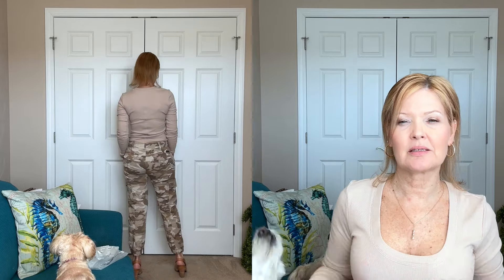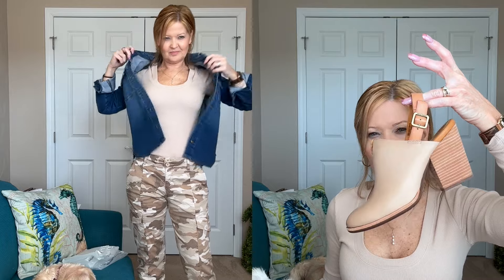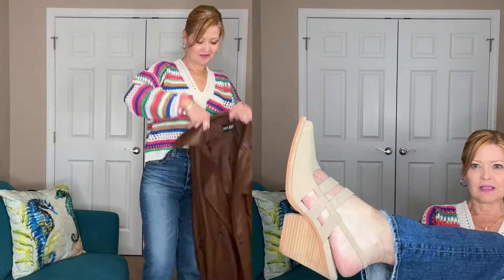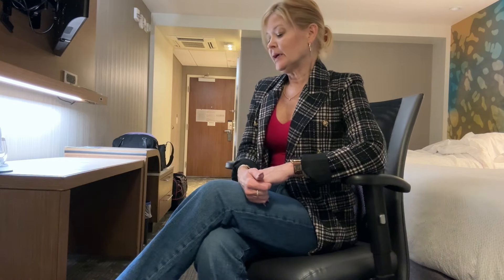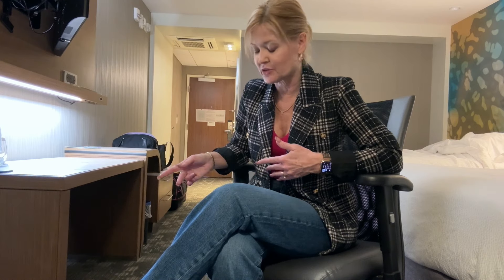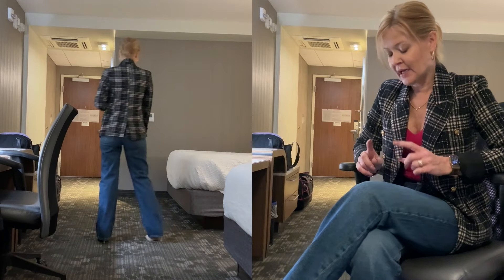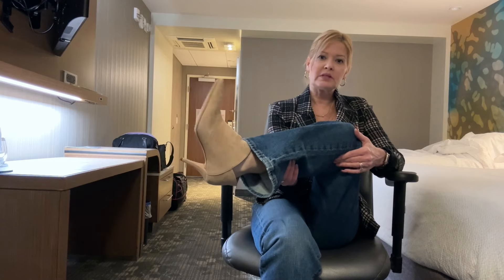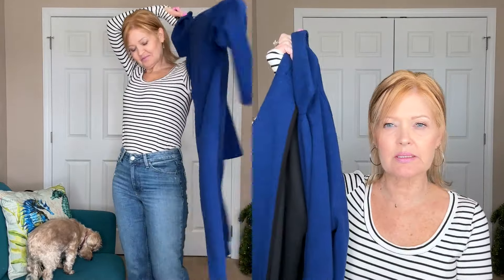What I Wore #274 | OOTD & What I Kept From Boxes | March 2024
OOTD!

SUNDAY
Pants - Sanctuary, Evereve
Tee - Z Supply
Jacket - Kut, Wantable (see below)
Shoes - Kork-Ease
Earrings - Curateur (see below)
Ring - Rocksbox (see below)

MONDAY
Jacket - Loft
Tank - Loft
Pants - Loft
Shoes - P448
Tank - Michael Stars, Trendsend (see below)

TUESDAY
Cardigan - Vigoss, Wantable (see below)
Jeans - Mica, Wantable
Shoes - Dolce Vita, Trendsend (see below)
Tank - Michael Stars, Trendsend

WEDNESDAY
Tank - Nikibiki, JB Stylebox (see below)
Jeans - AG
Shoes - Jeffrey Campbell
Jacket - Steve Madden, Stitch Fix (see below)

THURSDAY
Jeans - Kut, Stitch Fix (see below)
Jacket - Bailey 44, Front Door Fashion (see below)
Top - WHBM
Shoes - Vince Camuto

FRIDAY
Top - Evereve
Jeans - Paige, Trendsend
Shoes - Olakai

SATURDAY
Top - Evereve
Jeans - Paige, Nordstrom
Jacket - Z Supply, Stitch Fix (see below)
Shoes - Vince Camuto, Nordstrom